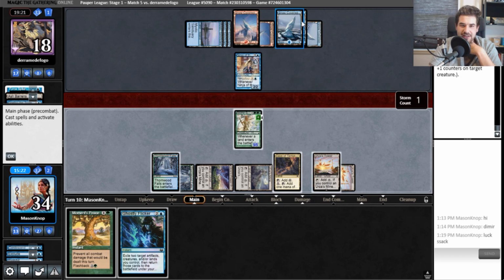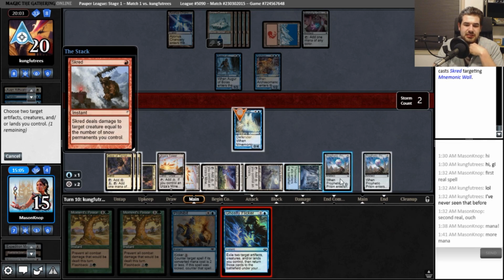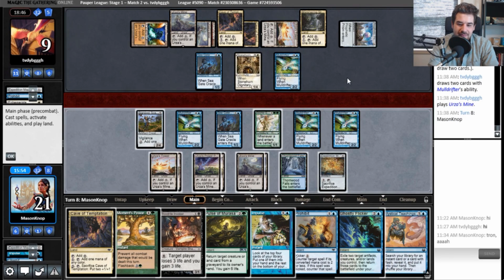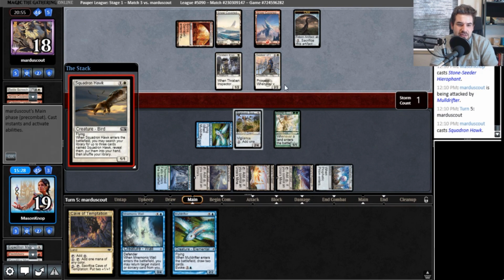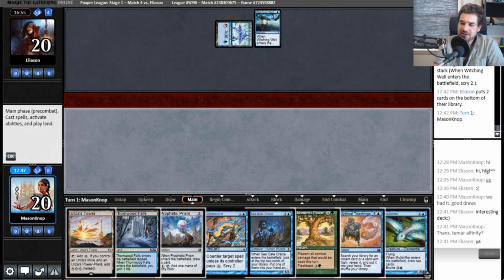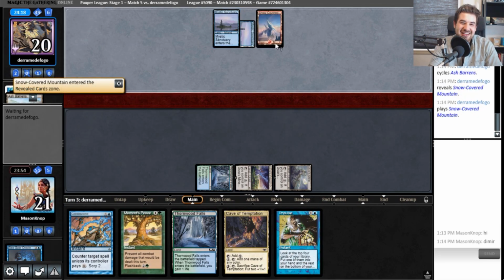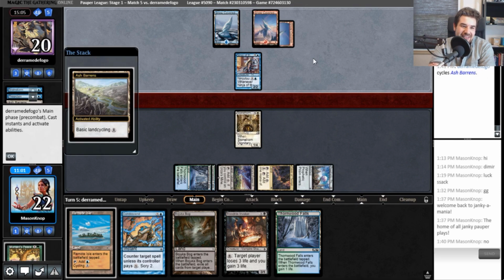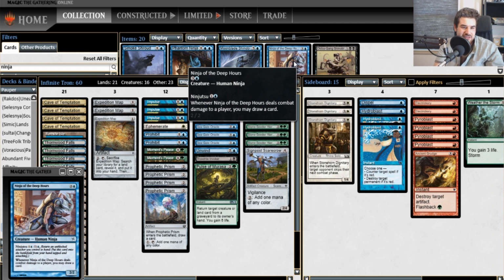Entering a league with a deck I've never played before...it's Infinite Tron MTG Pauper